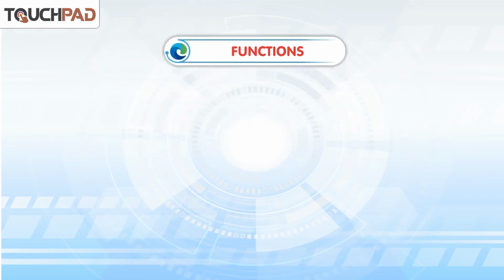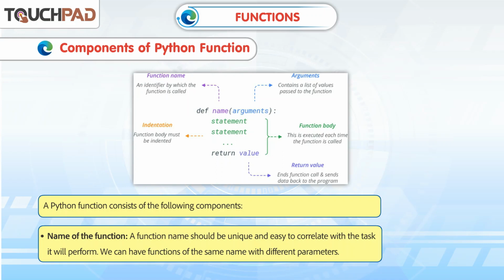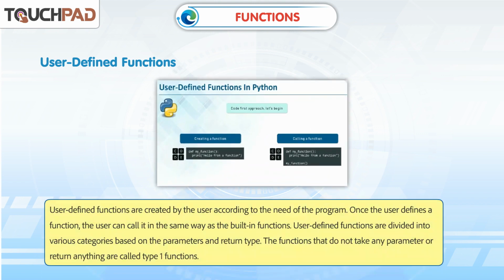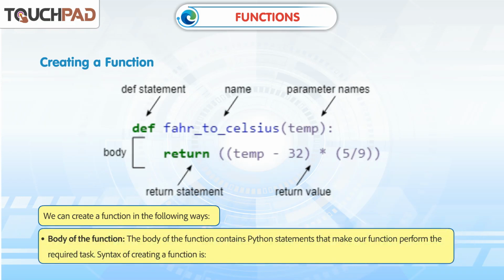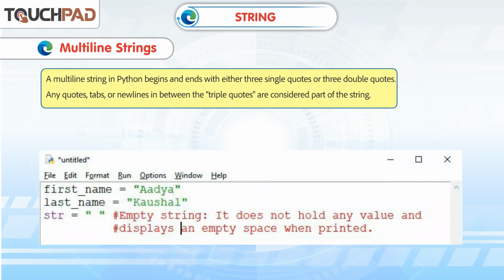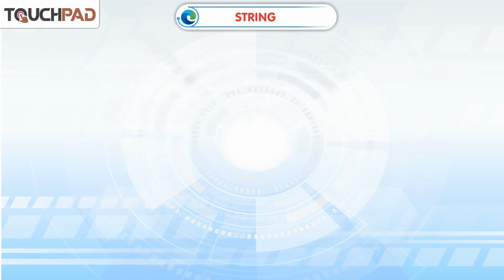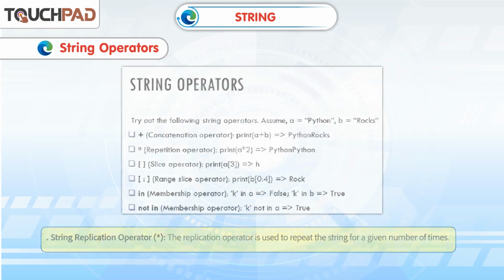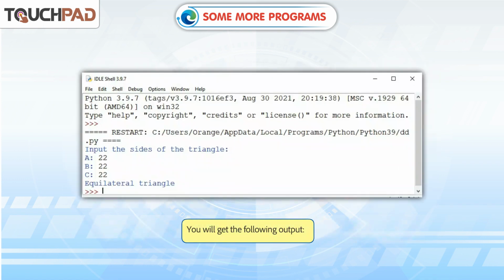function and string in python please like and subscribe my channel @ABHI_rajput2 please subs